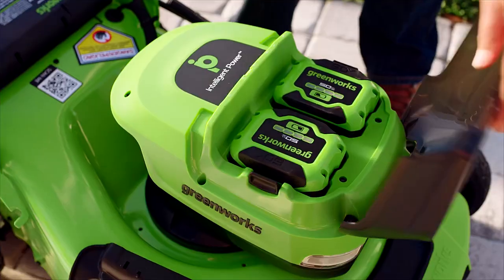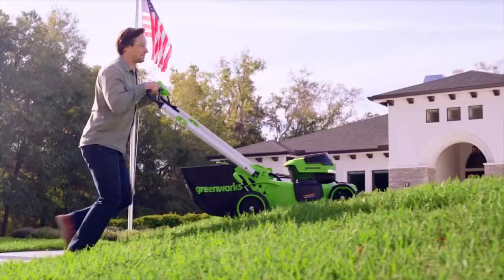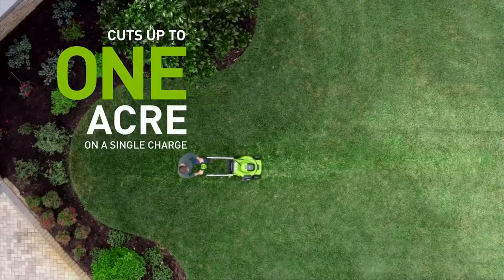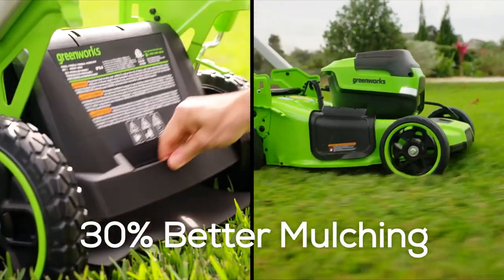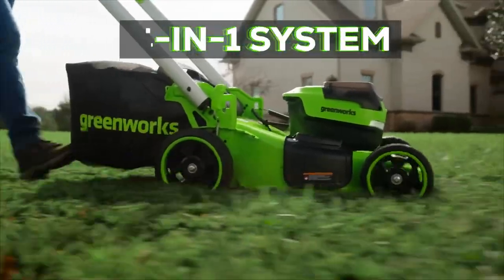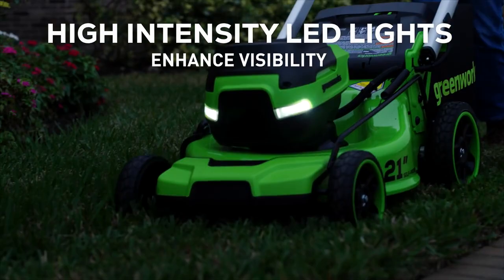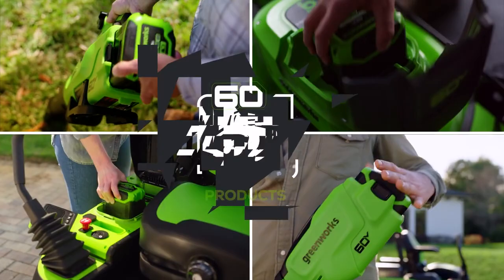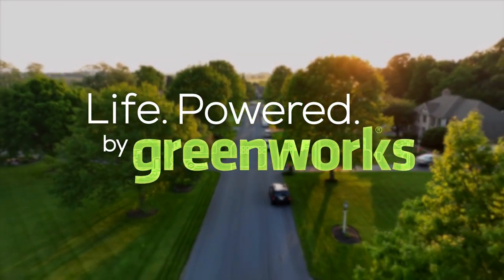Greenworks 60v 51cm self propelled